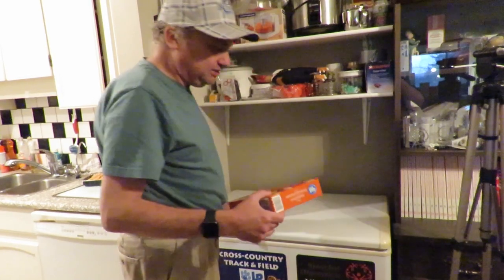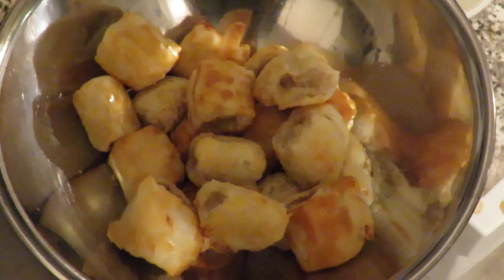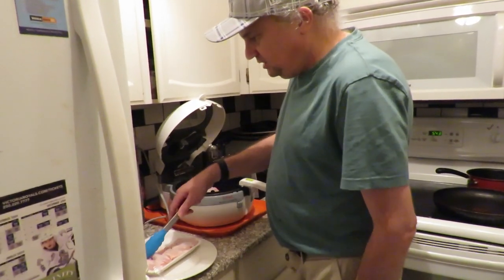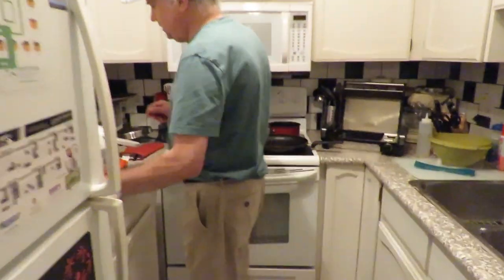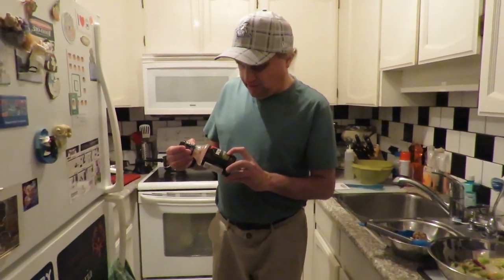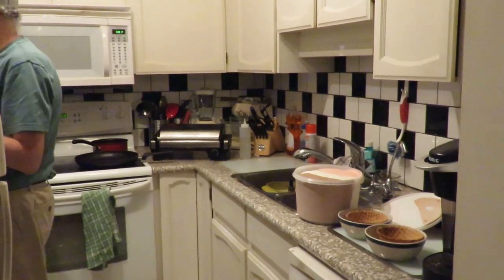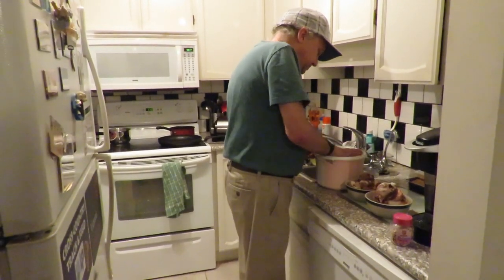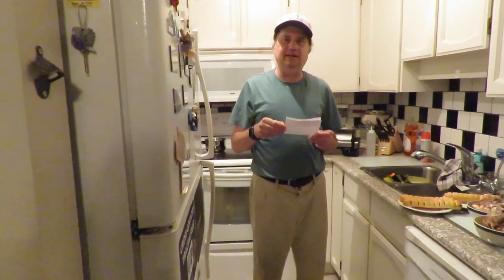Grey Cup Sunday Cooking with Coach Rob 2019 - Sausage Rolls, Chicken Wings, Ice Cream Sundays.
Grey Cup Sunday Cooking with Coach Rob November 24, 2019
Today I make Sausage Rolls, Chicken Wings and a Ice Cream Sunday.
I also talk about the 107th CFL Grey Cup game.